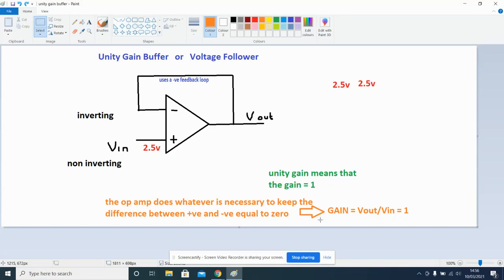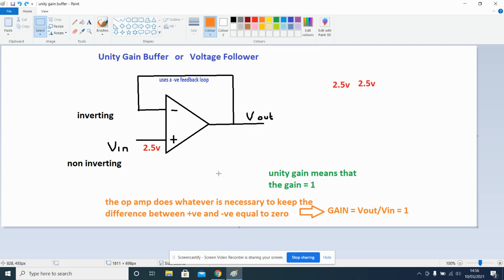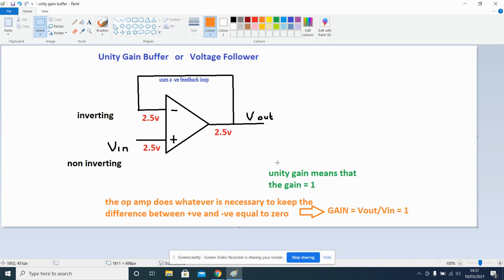unity gain buffer or voltage follower